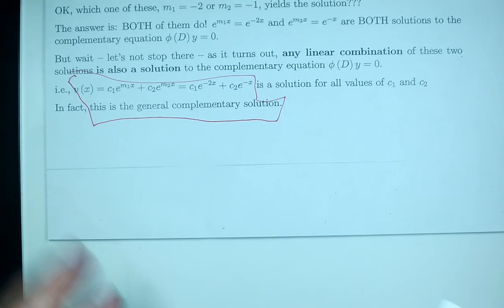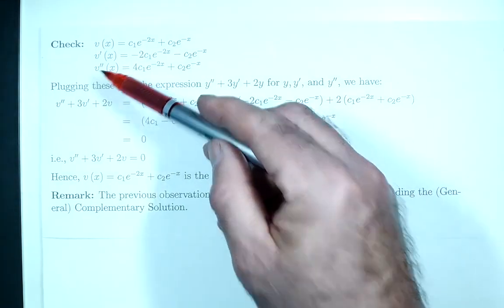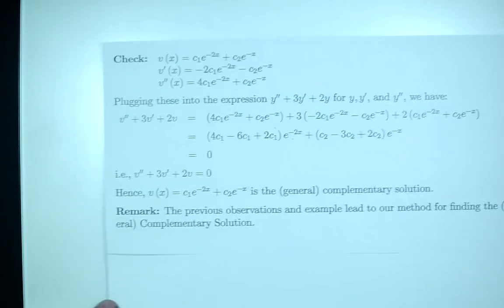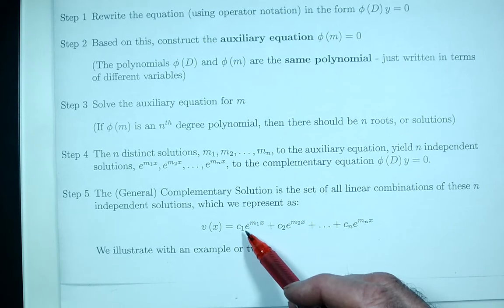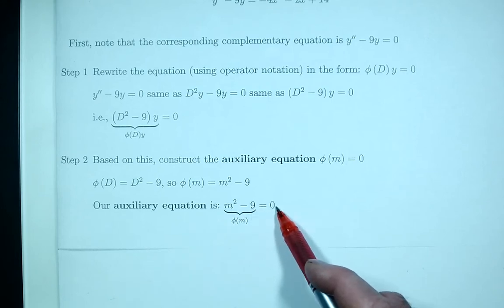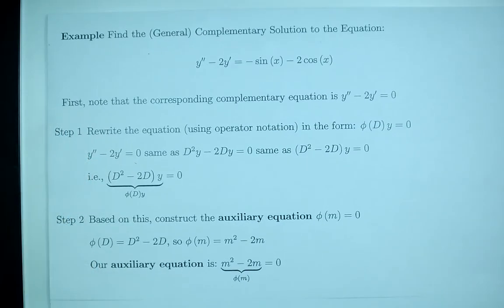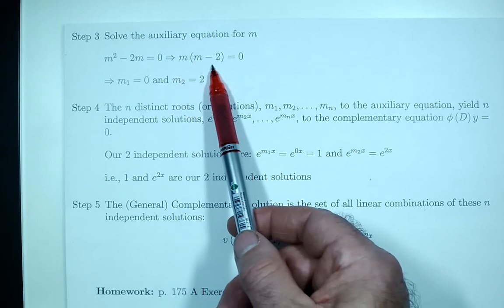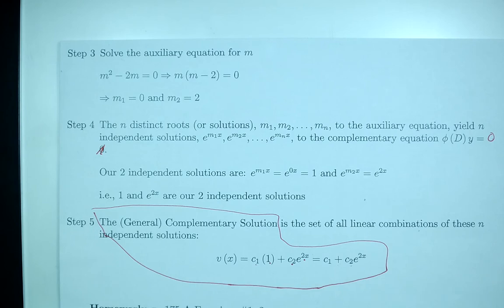MTH 3311 Sp 2020 Lec1 Part 3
Dr. Rossi's first Diff EQs online Lecture - Part 3